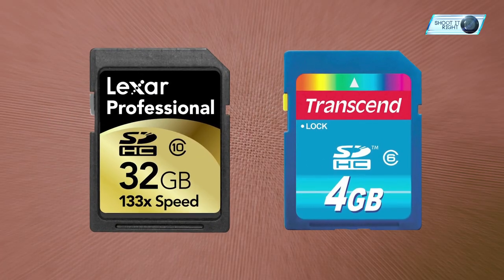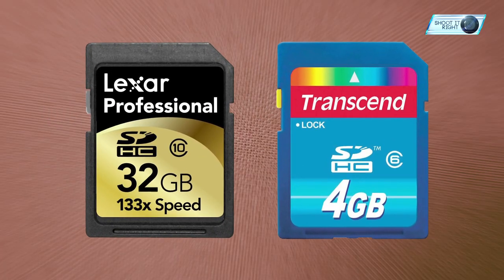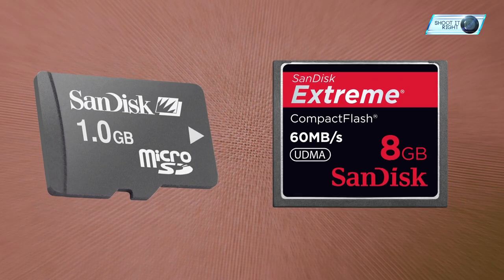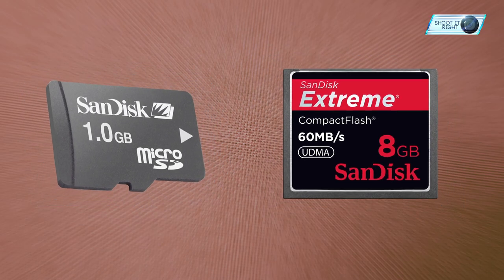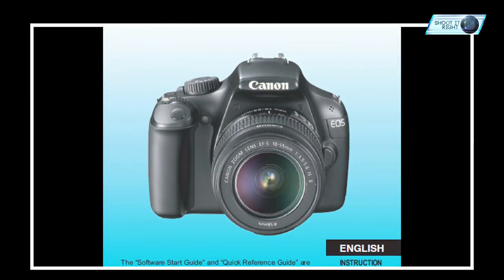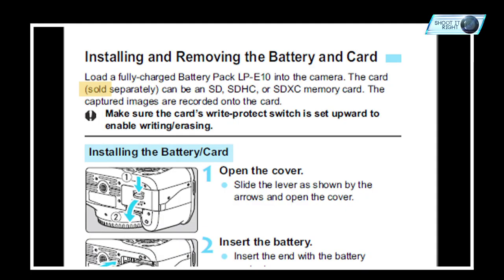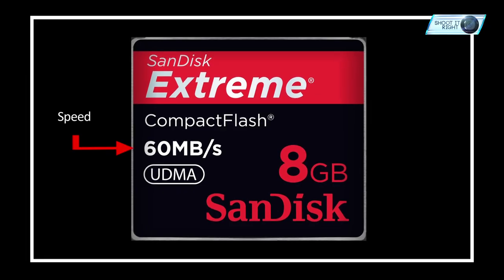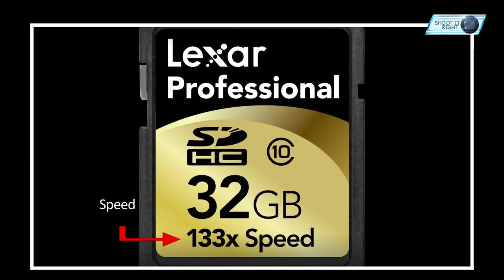Understanding The Use Of Memory Cards || Shraddha Kadakia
Have you ever wondered which memory card is used in which camera?
In today's episode of Shoot It Right Shraddha explains the different kinds of memory cards and the use of each.
Also watch out for the interesting click tip of the day !